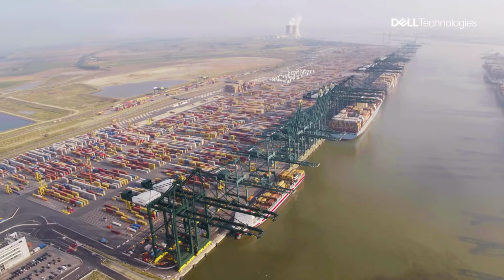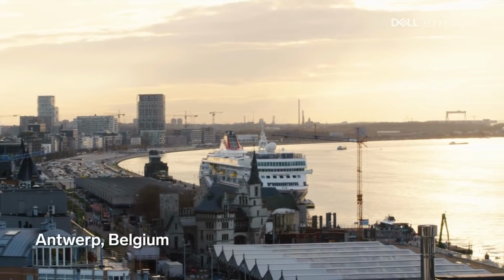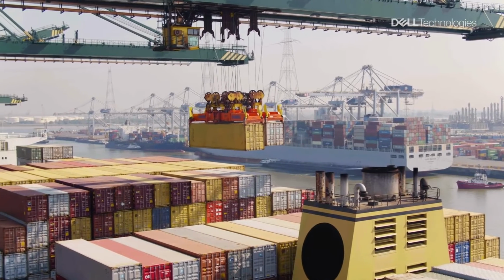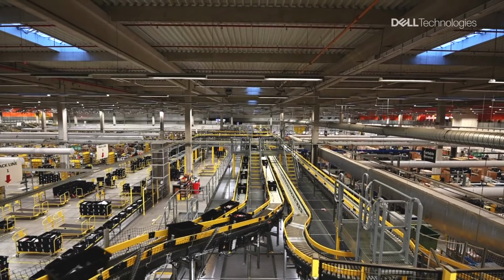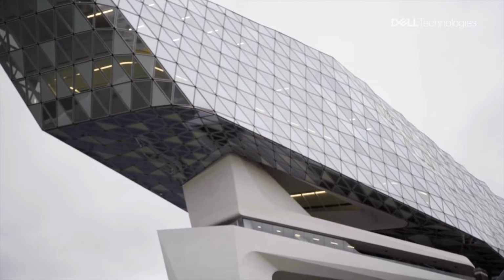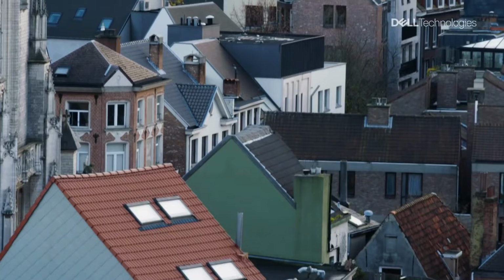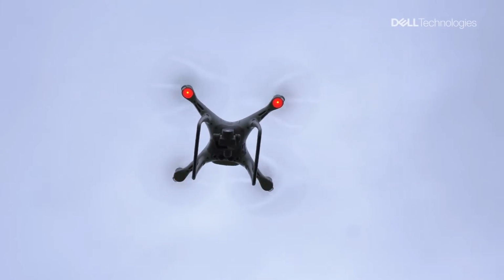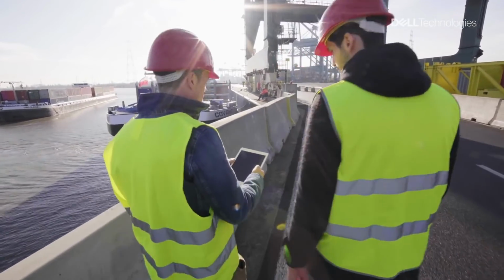بندر آنتورپ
how antwerp is a model for smart shipping technology